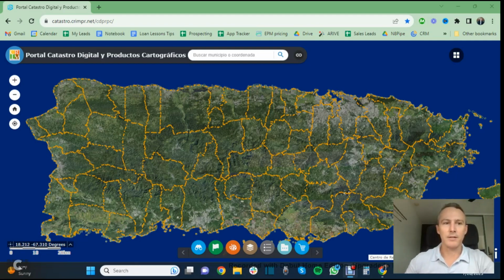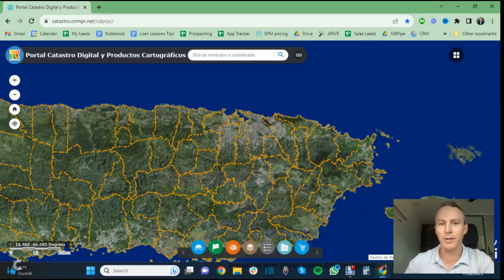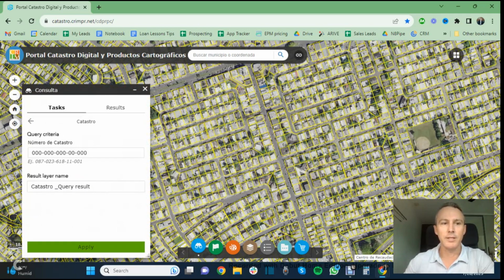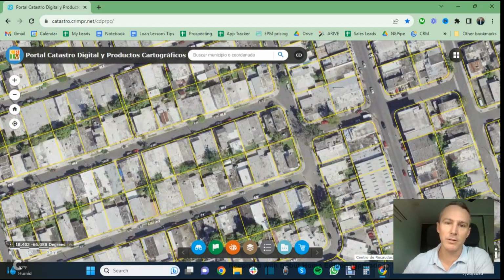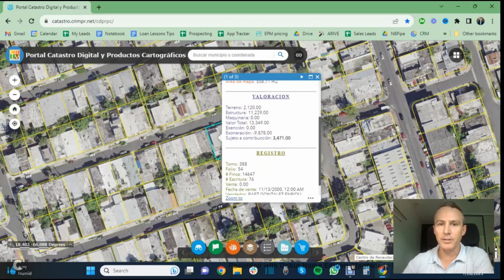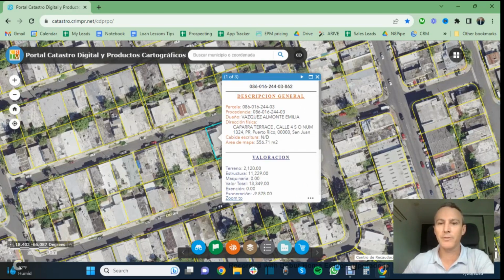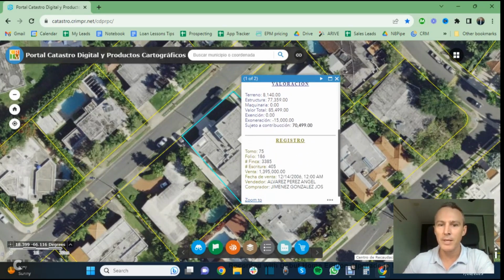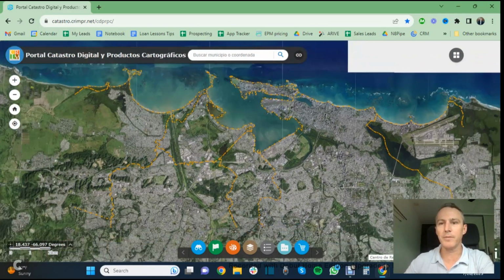Check Out This FREE TOOL When Exploring Properties In Puerto Rico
If you're exploring properties in Puerto Rico, then you NEED to know about this free tool that the CRIM offers:

The CRIM, which stands for Centro de Recaudacion de Ingresos Municipales, is the property tax entity on the island. They have this awesome and FREE tool that lets anyone see information on any property on the whole island.

On that site you can search properties using the map-zoom features or using the catastro number. Once you find the property you're looking for, you can see things like the exact address, owner's name, date of last sale, and last sale amount. All information that might be very helpful when you're looking for opportunities, considering making an offer or signining a contract!

If you'd like to know if you qualify to buy property in Puerto Rico, please reach out:

Hablo español
NMLS # 2266584
Powered by Co/LAB Lending